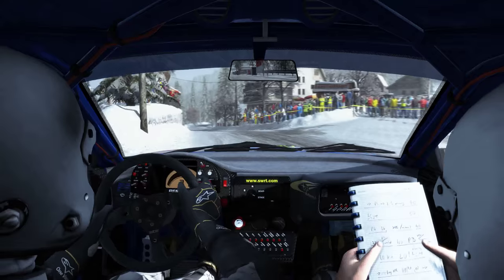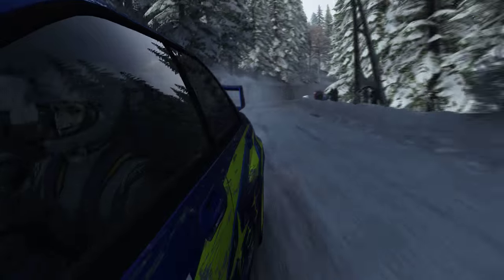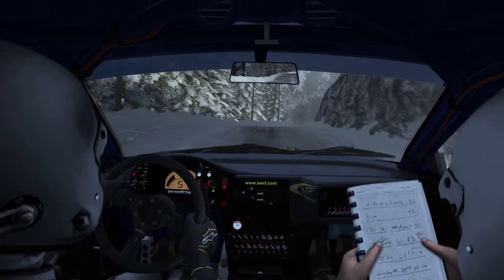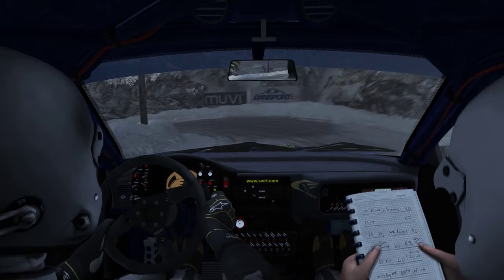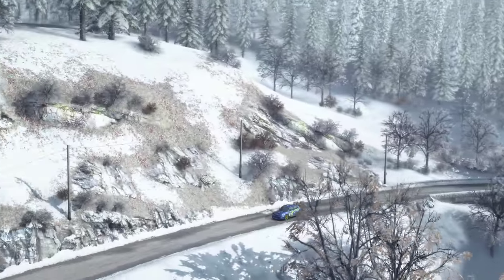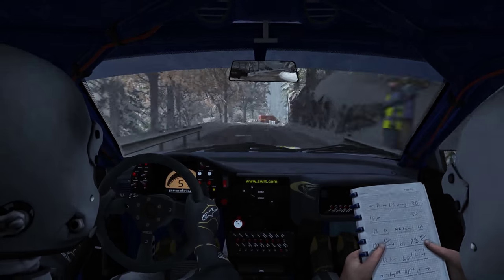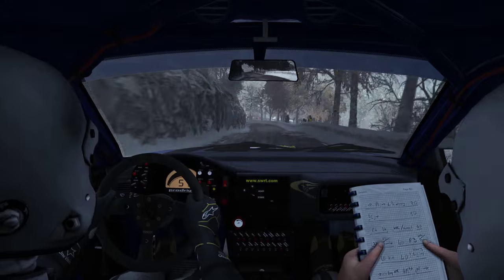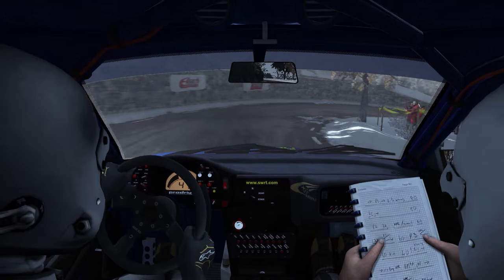RallyPowerSlide Season 6 Event 3 Stage 3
...and down...